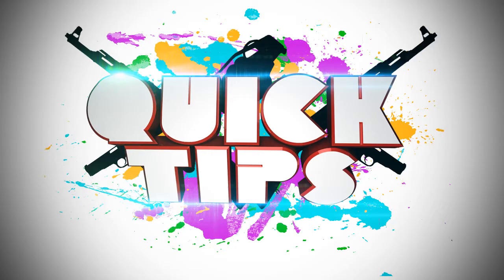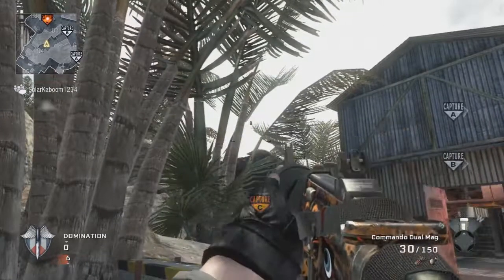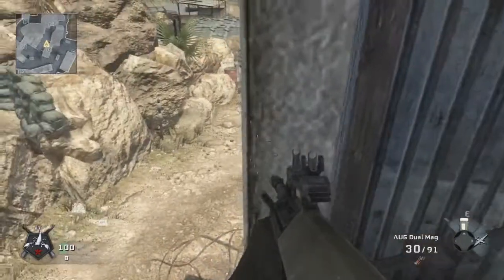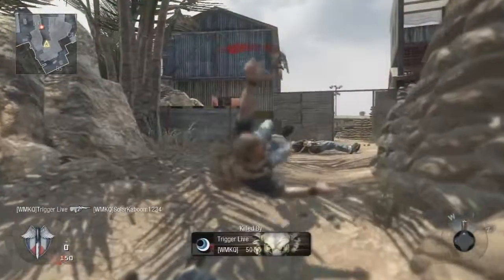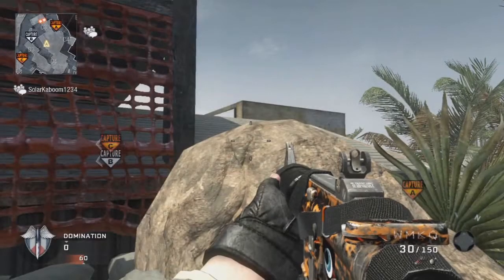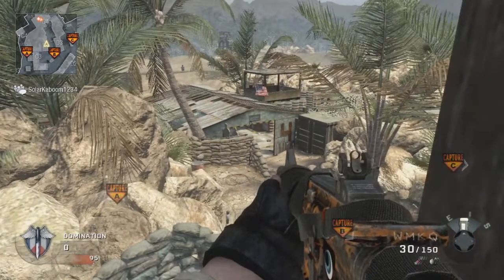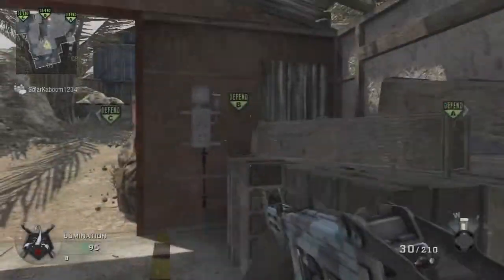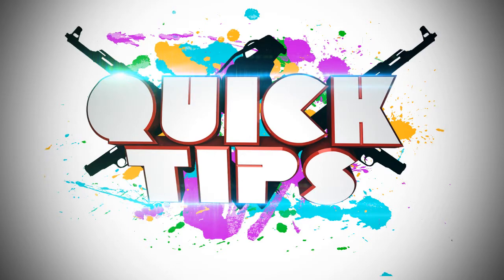Quick Tips - Firing Range Special!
Suggest more below!